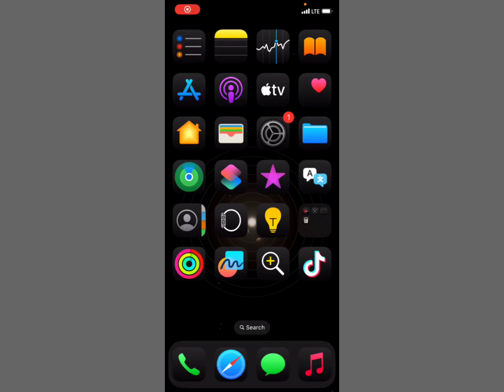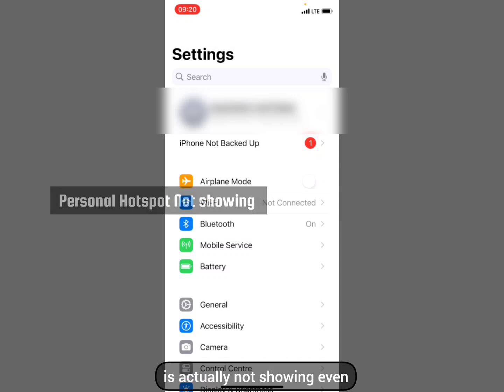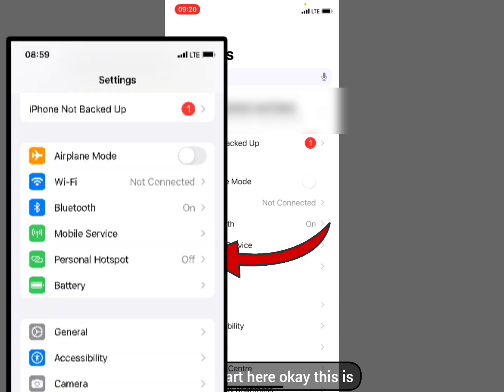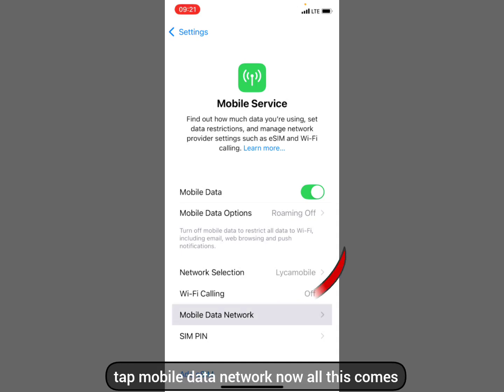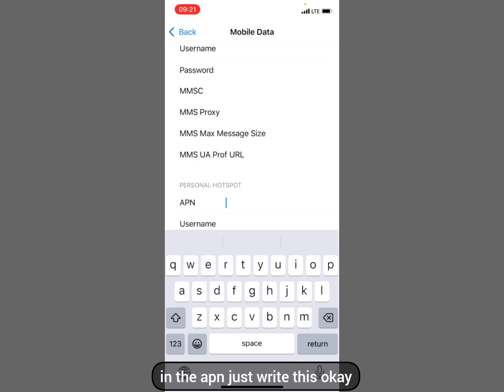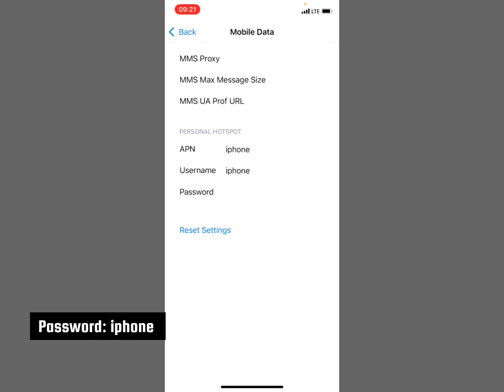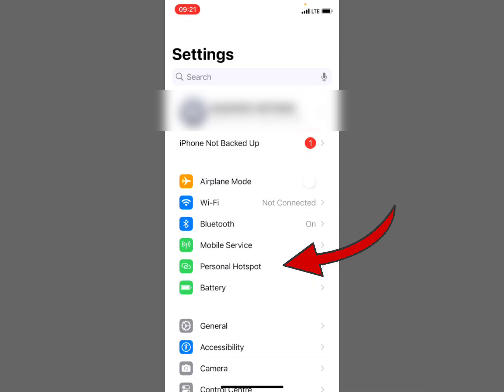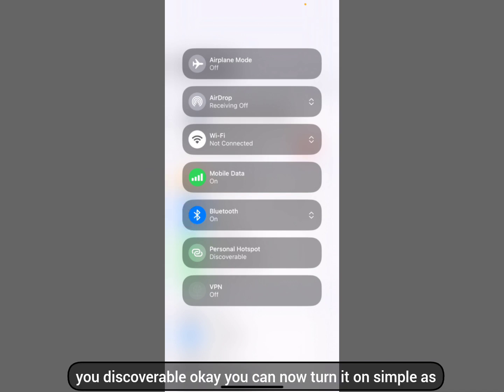Fix Personal Hotspot Not Showing Iphone Settings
let's Learn how to fix the problem of personal hotspot  not showing on iphone settings